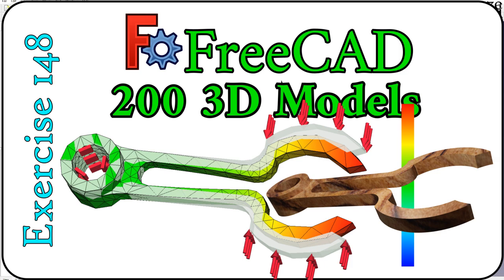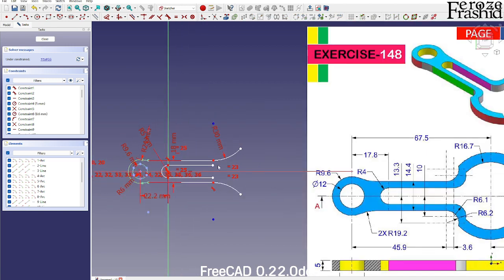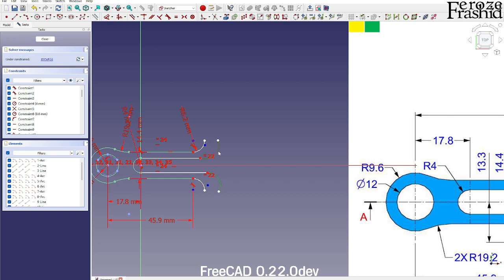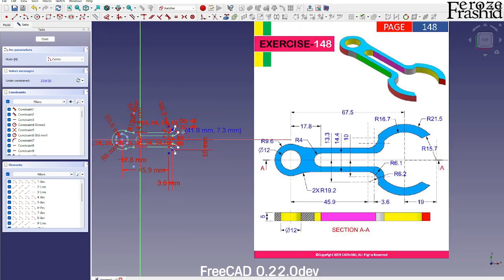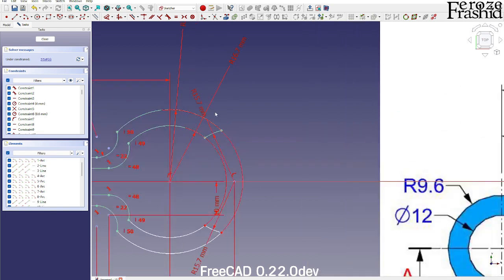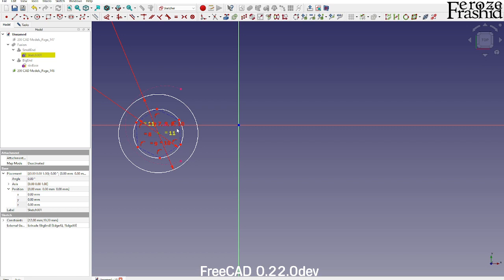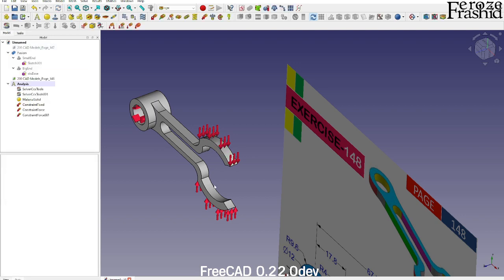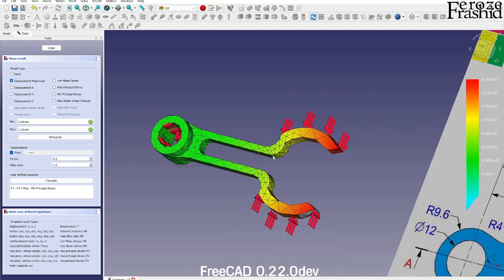200 3D Models in FreeCAD: Exercise 148 (FEM in FreeCAD)